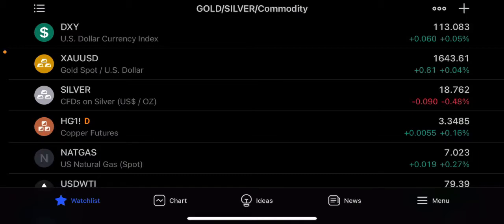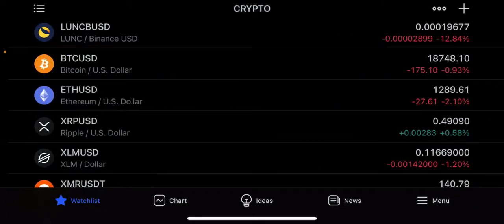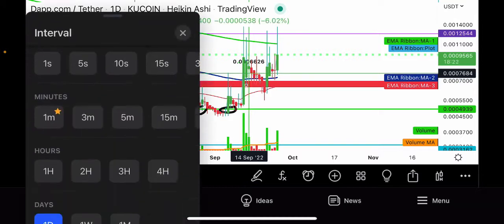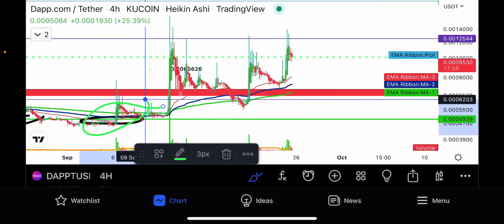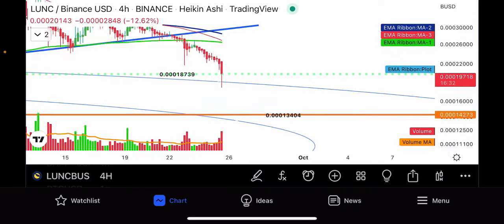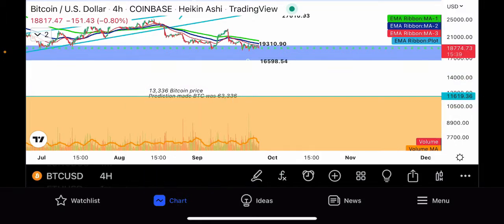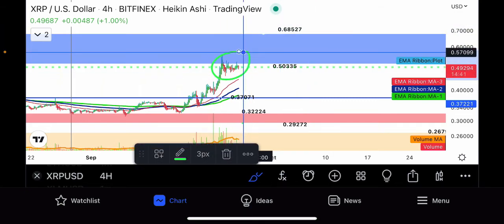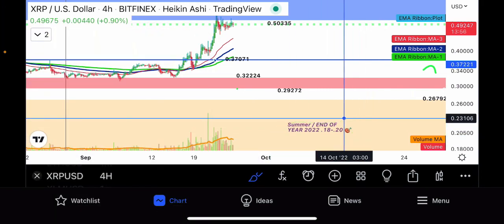EMERGENCY BITCOIN XRP DAPPT CRYPTO CRISIS LOOMS